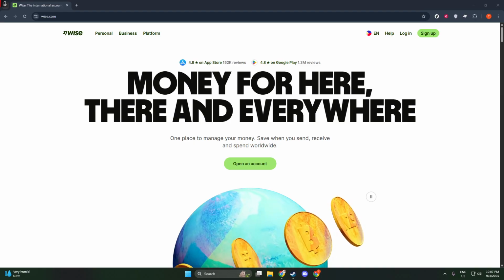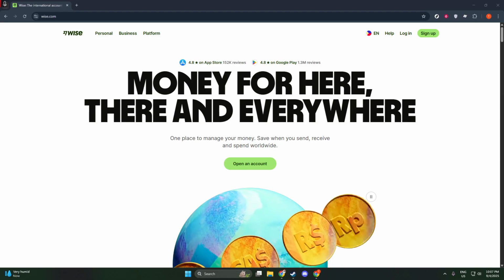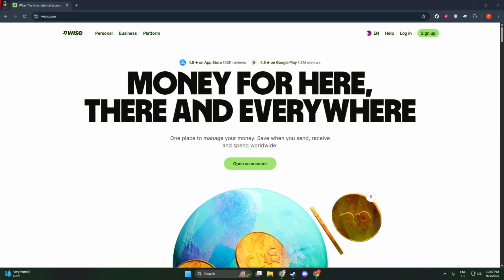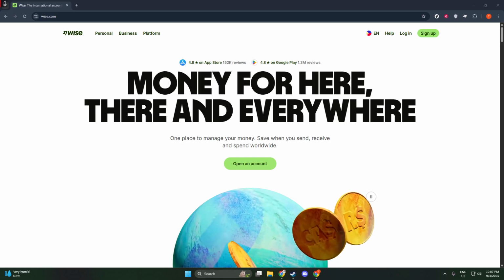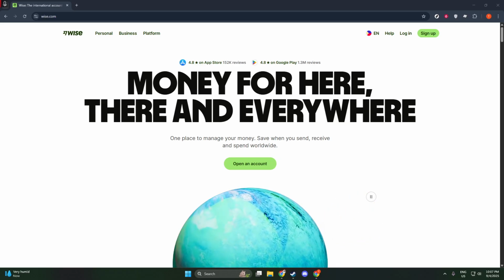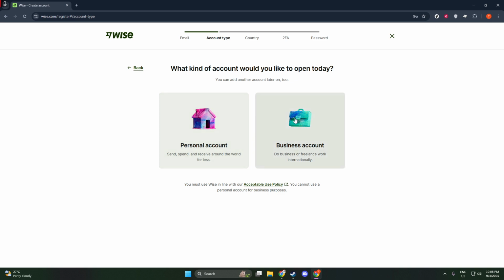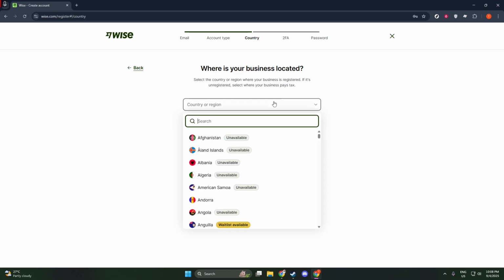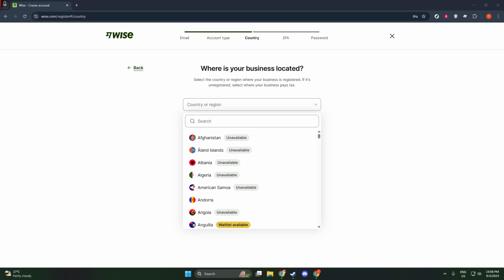How to Set Up Wise Account [2026 Full Guide]